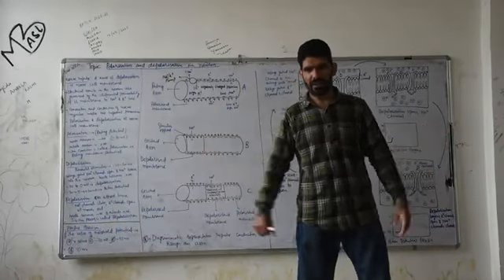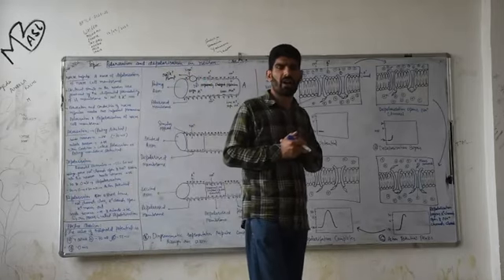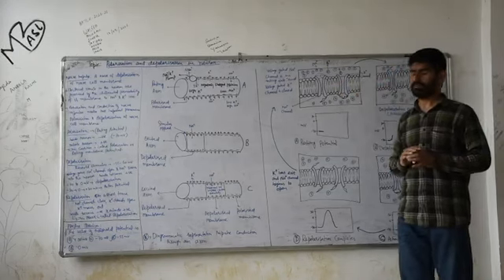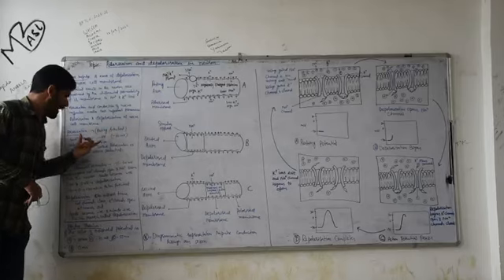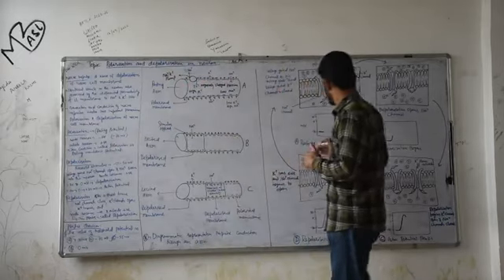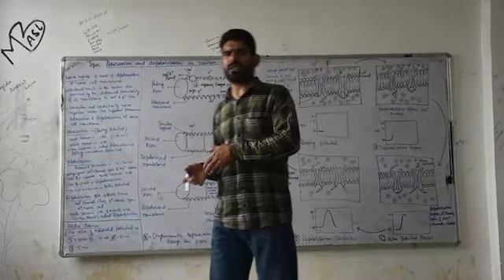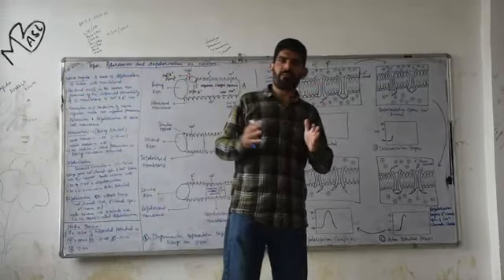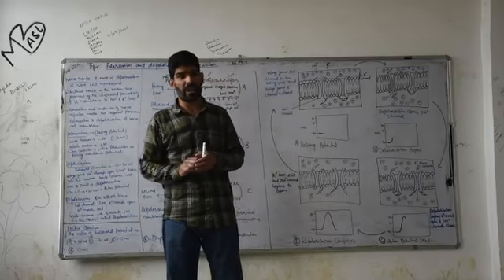21 July 2026